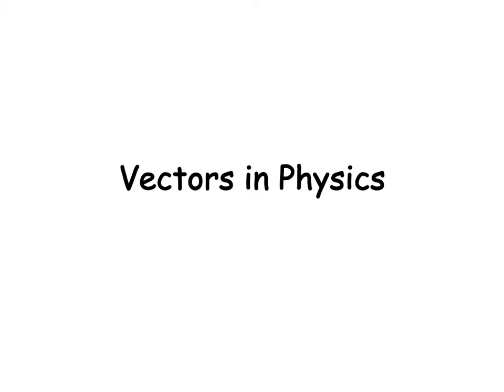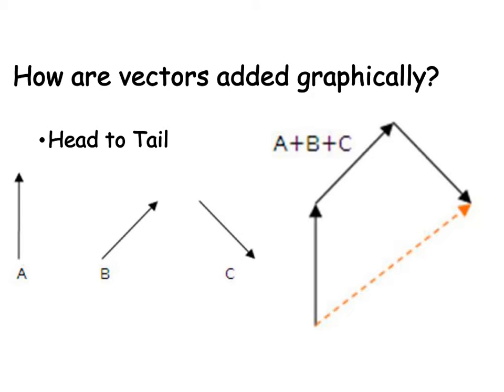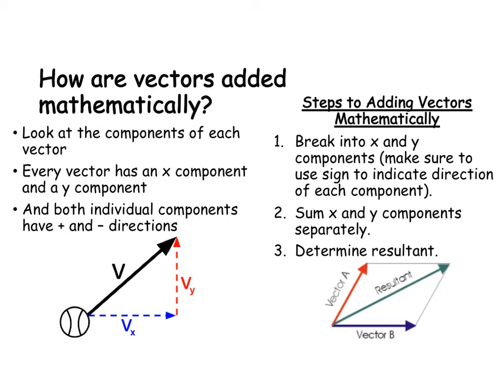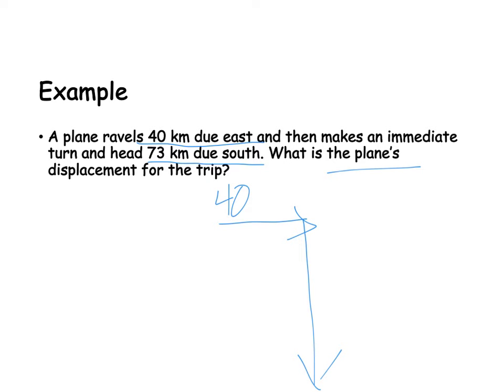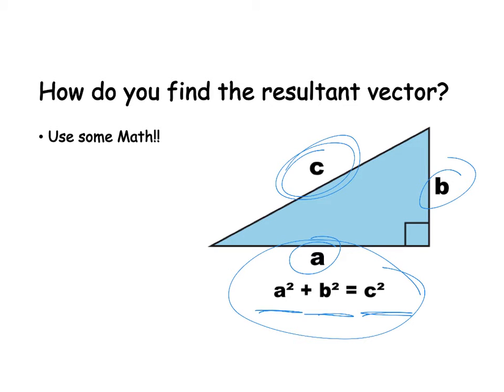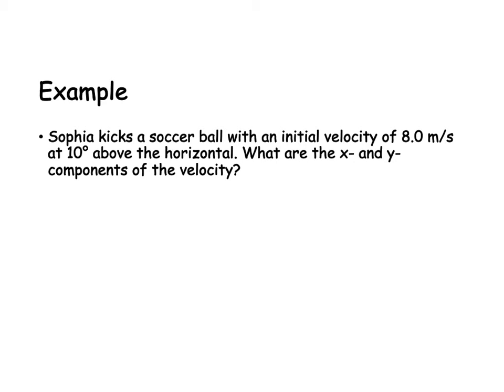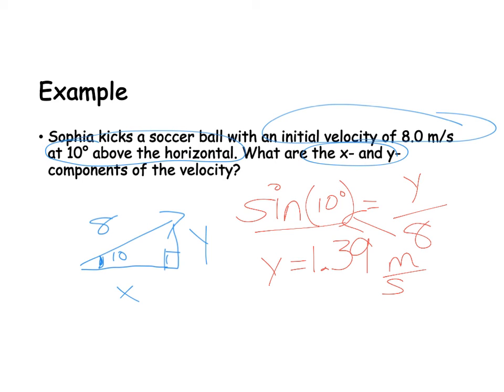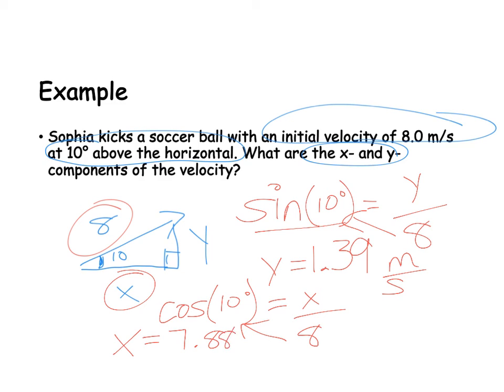Vectors in Physics